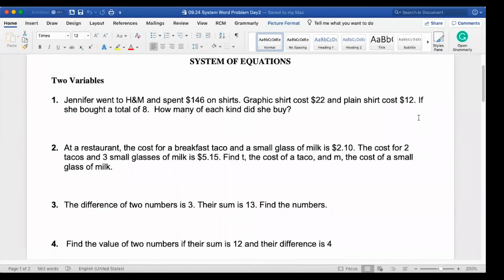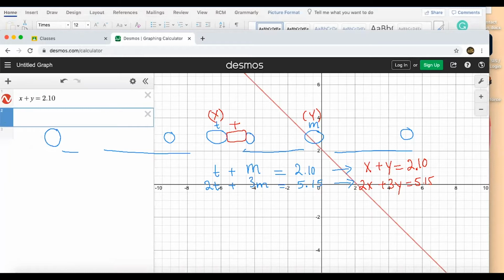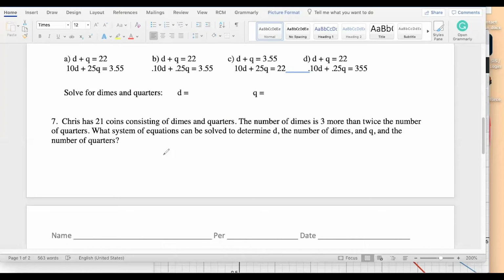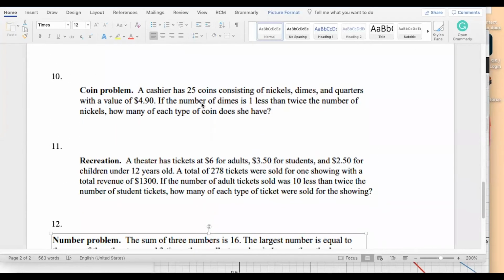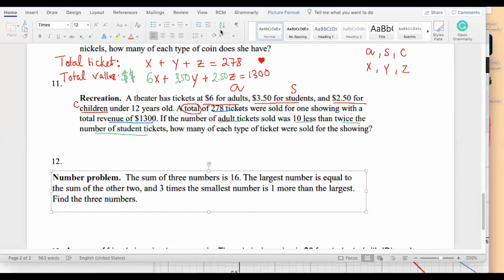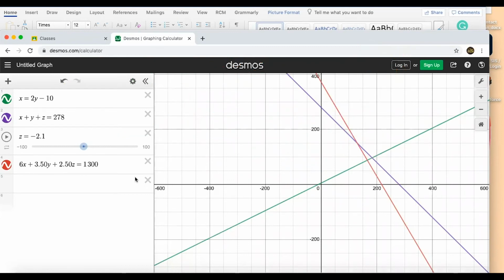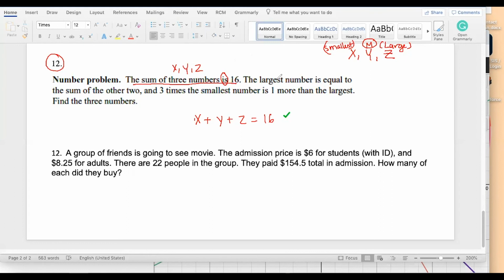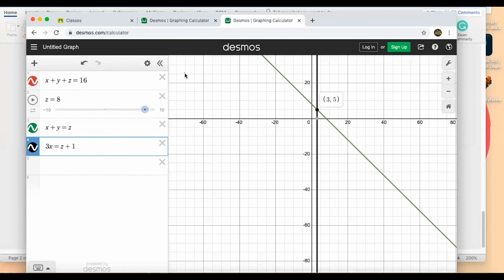Word Problems -System of Two & Three Equations (Day 2)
Word Problems
Graphing Calculator Desmos